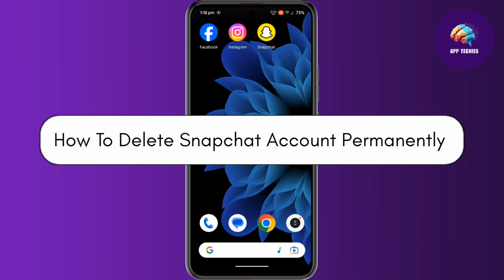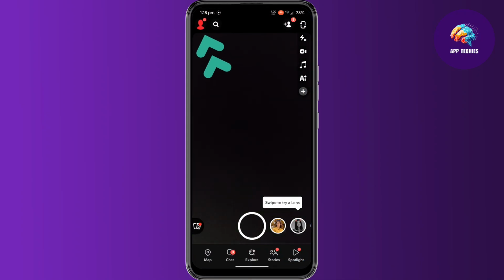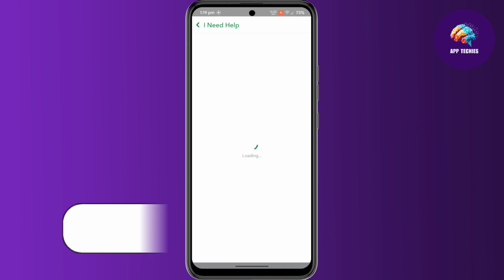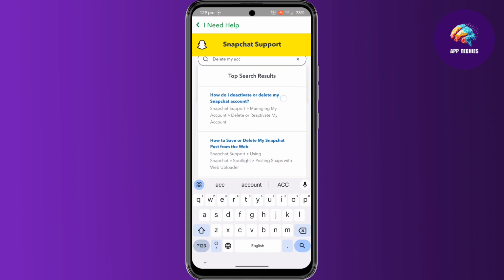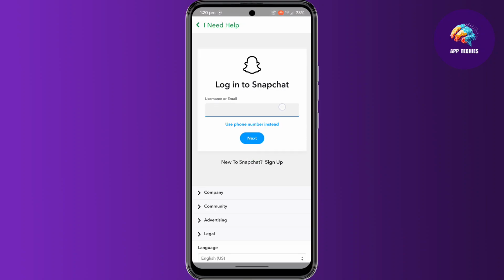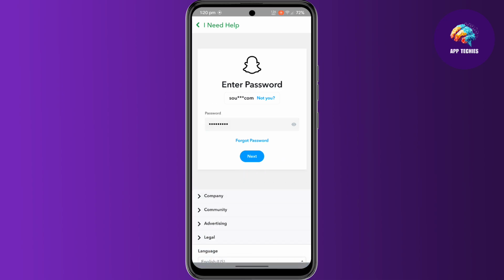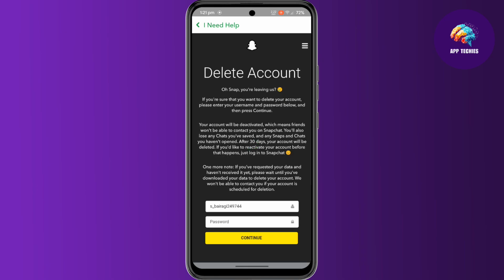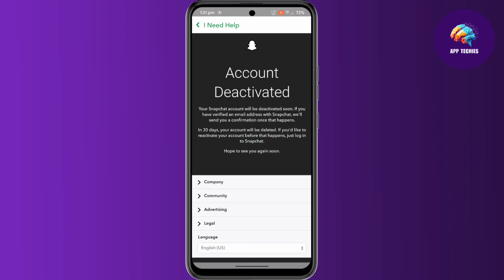How to Delete Snapchat Account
Looking to delete your Snapchat account? Learn how to delete Snapchat account permanently in 2024 with this easy step-by-step tutorial.

Learn How to Permanently Delete Your Snapchat Account

In this step-by-step tutorial, I'll guide you through the process of deleting your Snapchat account directly from the Snapchat app on your iPhone or Android device. This will permanently remove your account, unlike deactivating it temporarily. Follow this comprehensive guide to easily delete your Snapchat account.